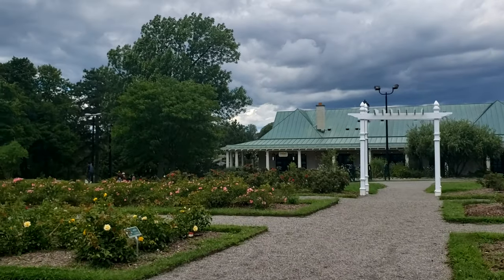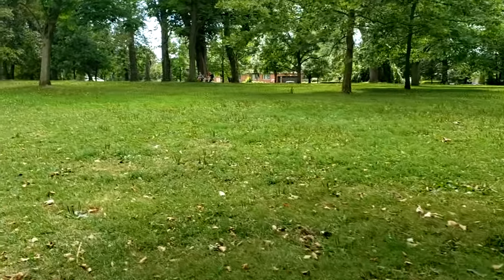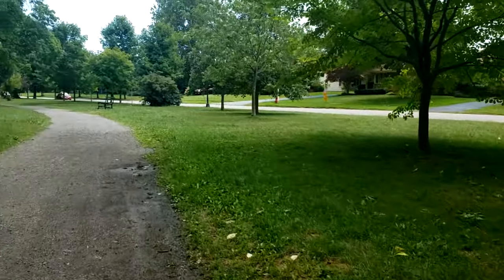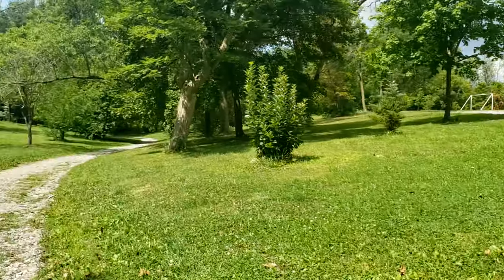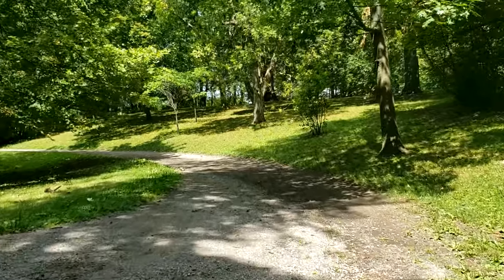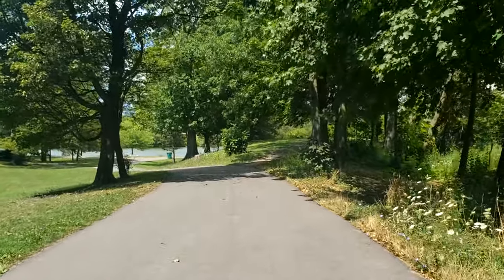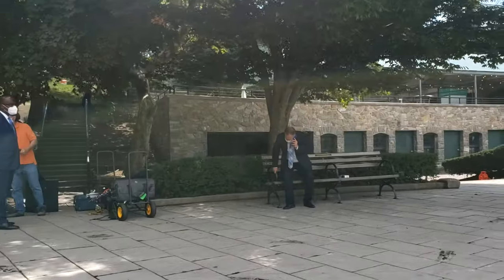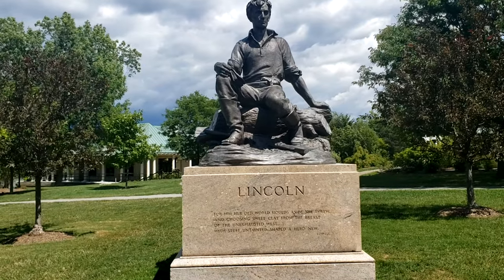Walk-through Of Delaware Park - Buffalo, New York - (Narrated) 8-5-20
Walk-through of Delaware Park Located in Buffalo, NY.
Taken 8-5-2020
This is the first in a new series of videos that capture Buffalo and Western New York as they are with little to no edits. I hope you enjoy this new style (To Me) of video. Thank You.